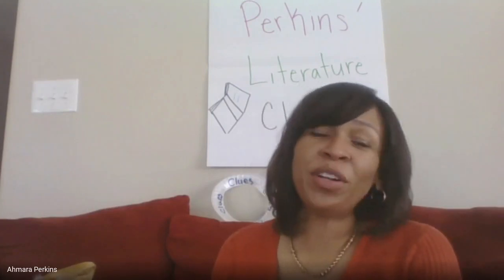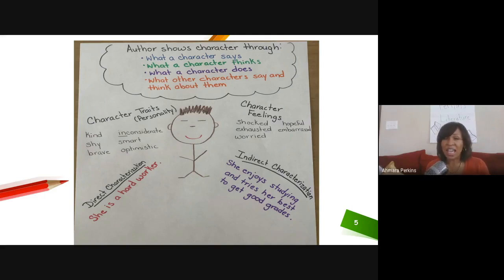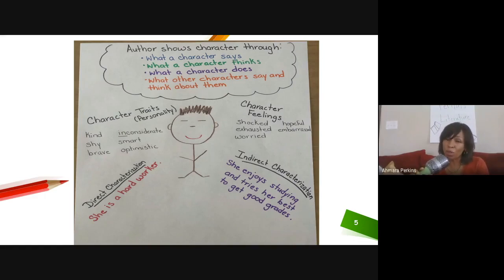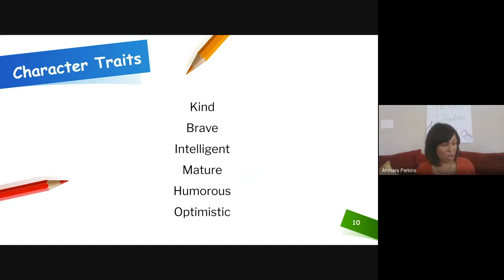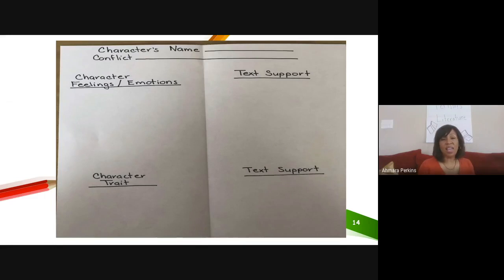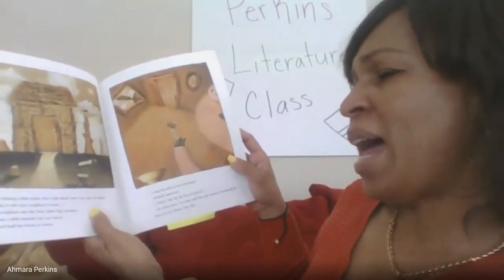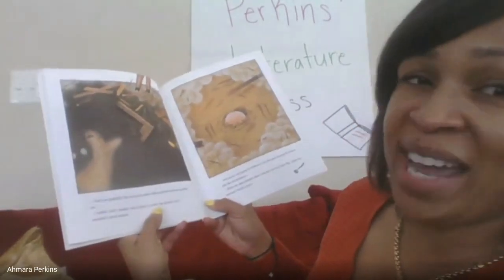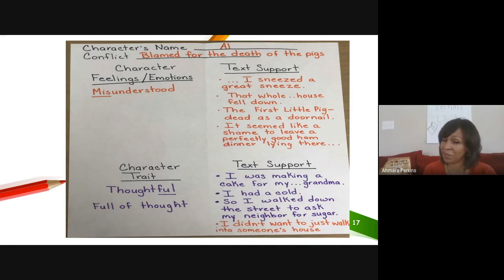RPS Gr3thru5 ELA PoinofView 3